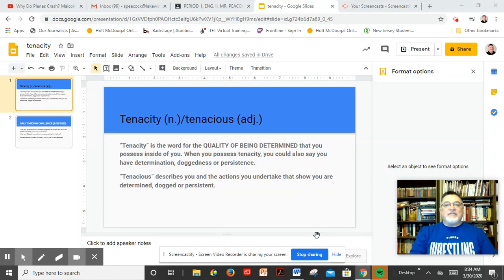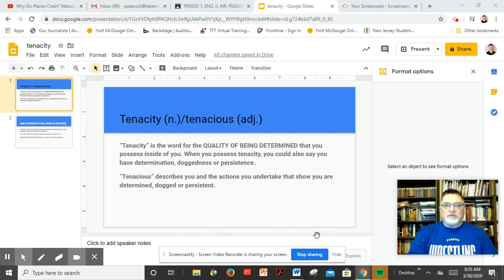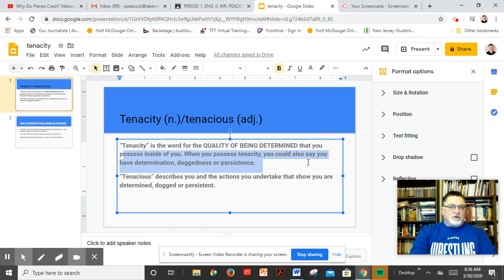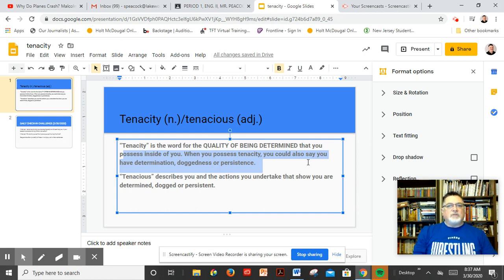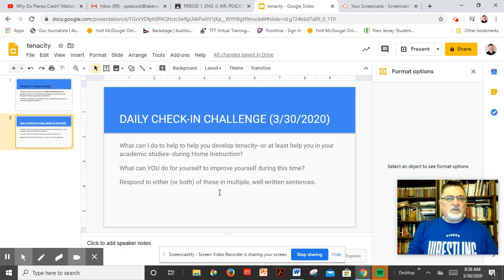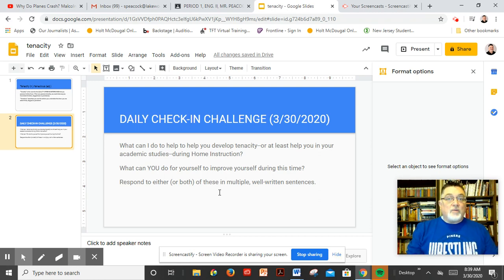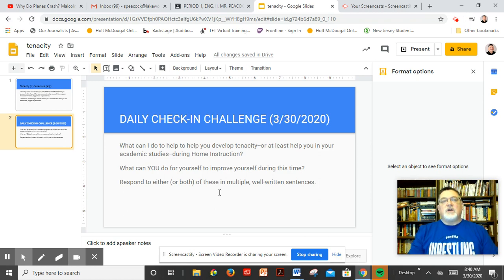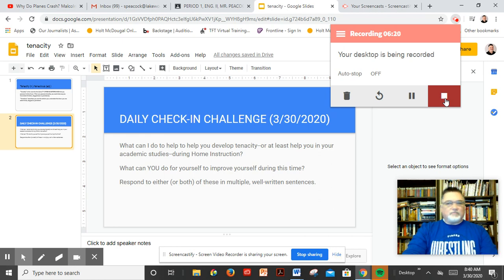The Quality of Tenacity. Mr. Peacock, LHS English teacher (Mar 30, 2020)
The Quality of Tenacity: Mr. Peacock, LHS English teacher asks: How are you "writing" your life story? Are you developing "tenacity" along the way? What might you tell future generations -- or even your next potential employer -- about how you tenaciously sought solutions to the challenges and problems you are currently facing?